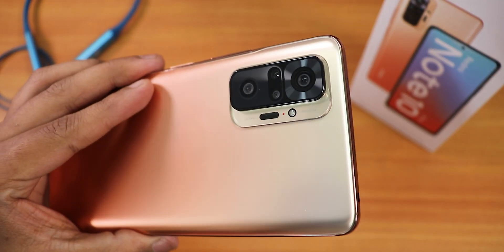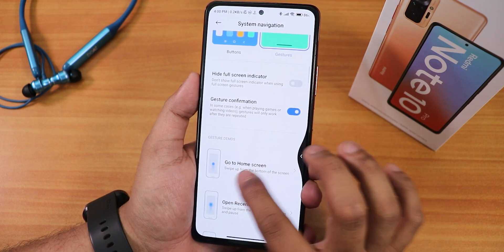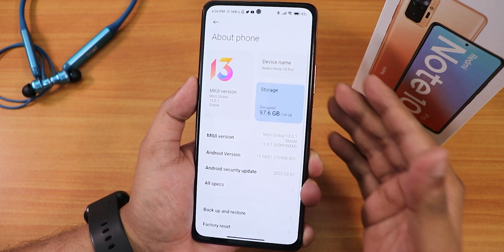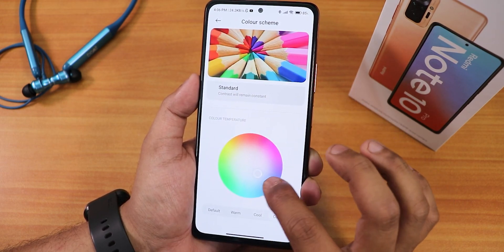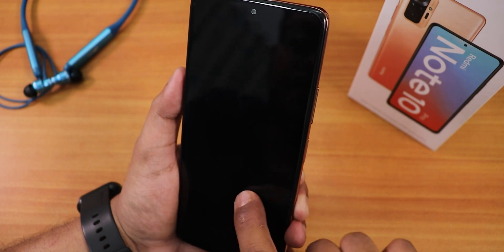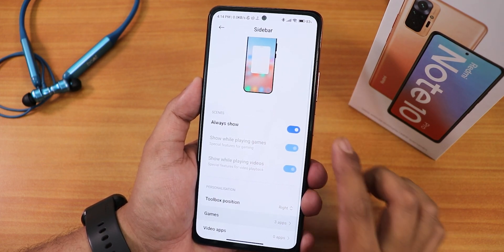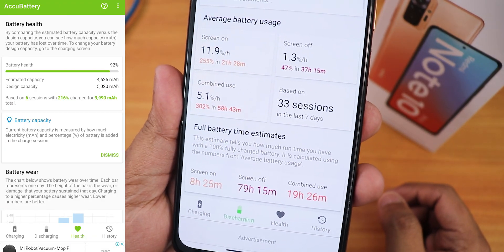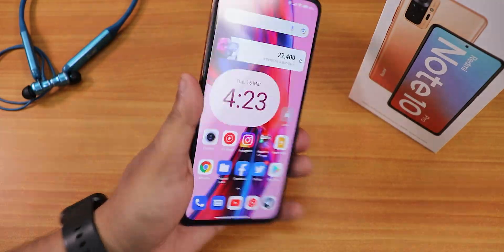MIUI 13 || Android 12 Update On Redmi Note 10 Pro! Smoother & Better?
Note: This is a pilot release build, Hasn't rolled out as Official OTA Update yet.

UPI: titash.sharma-1@okaxis

Timestamps:

0:00 Intro
0:16 Build & Flashing Info, Home Settings, FP Speed
3:36 QS Panel, About, Display AOD & Other Settings
8:04 FaceUnlock, VolumePanel, AppLock
9:43 Gestures, SideBar, FloatingWindow & more stuff
11:14 MIUI Camera, Battery Life & Charging
13:40 Perf & Benchmarks, IR, Safetynet, DRM